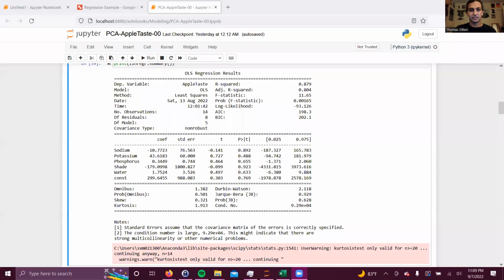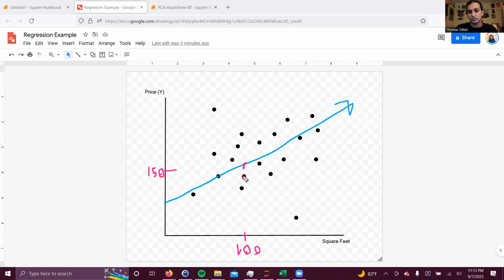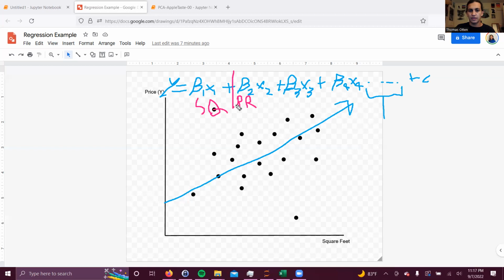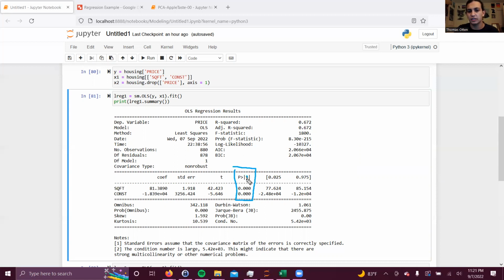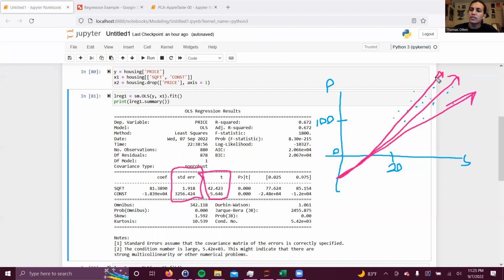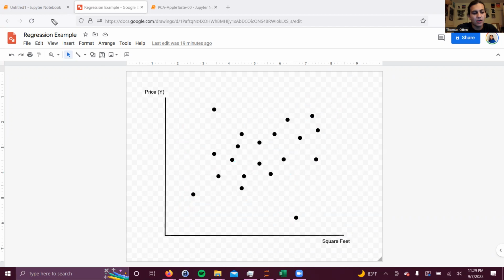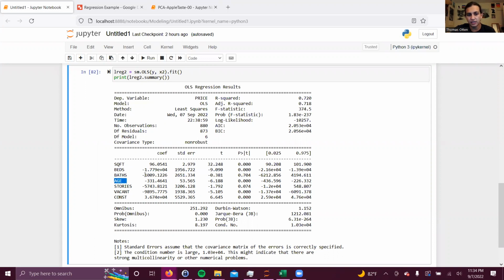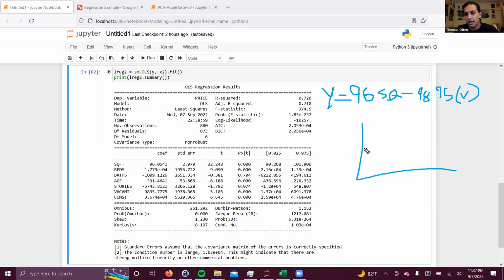Introduction to Regressions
If you've never done or seen a regression, this is the video for you!

I apologize for the length.

I also noticed that I said the residuals were below the line, and negative ones were above the line. But really, negative residuals are below your predicted value. The formula is: (actual value) - (predicted value) = Residual.